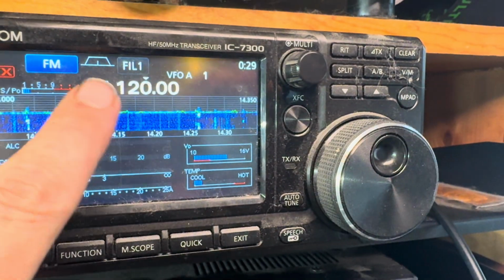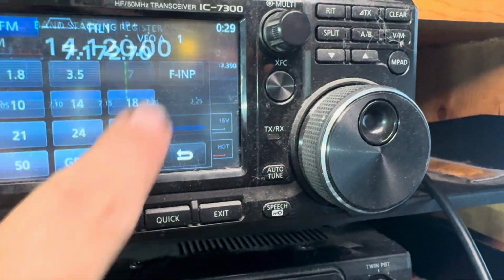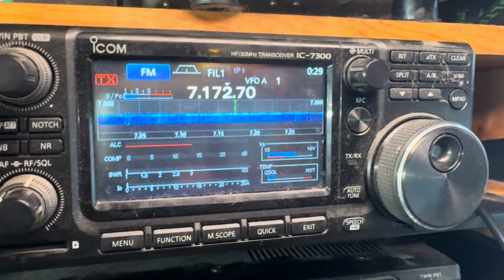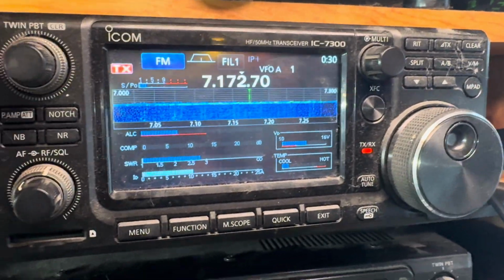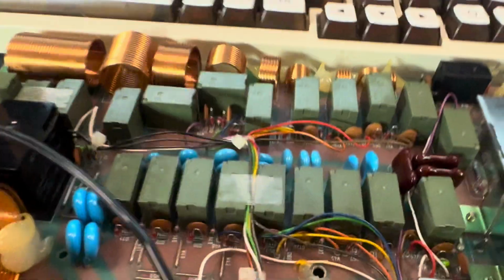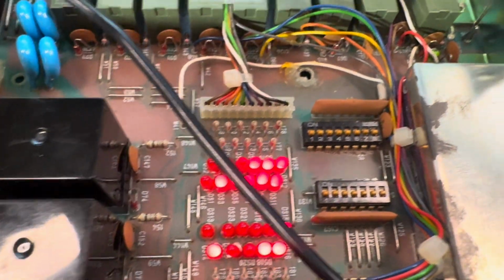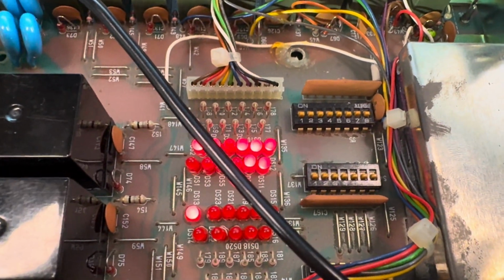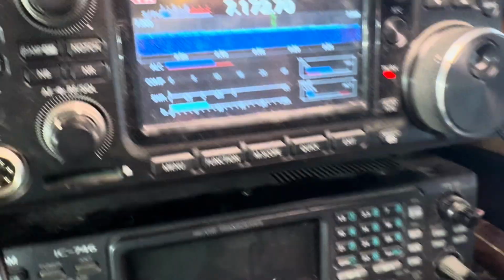Attempting to resurrect an Icom AT-130 outdoor automatic antenna tuner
It's half dead! But it was fully dead a day ago. Relay clickies inside.